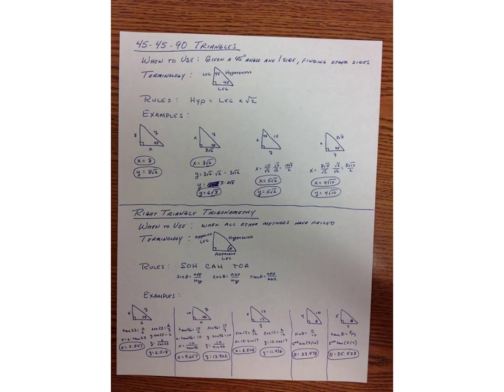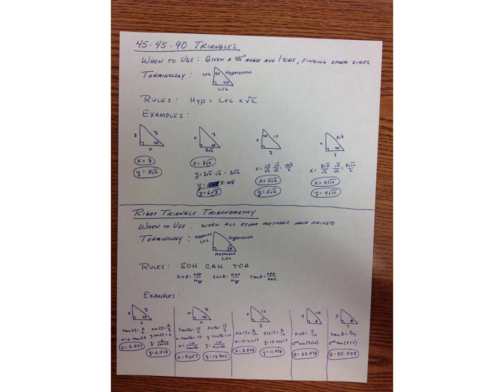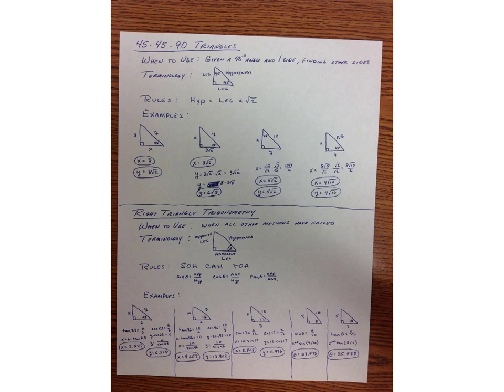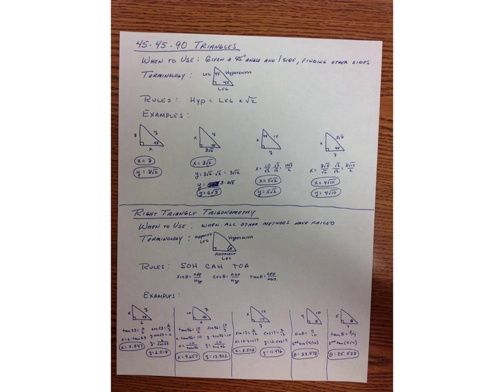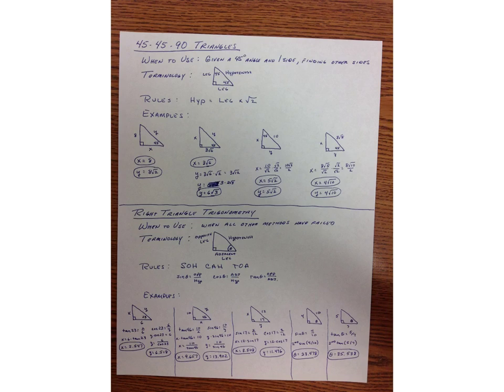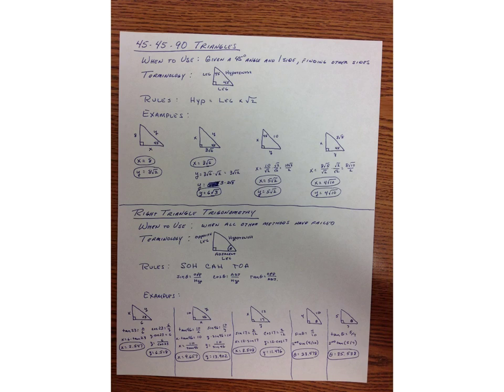Review of Right Triangles